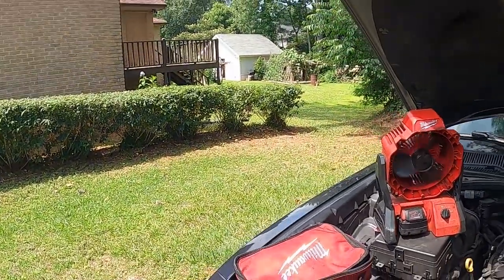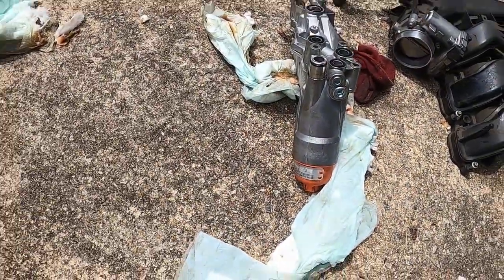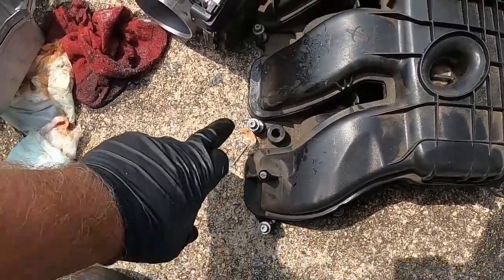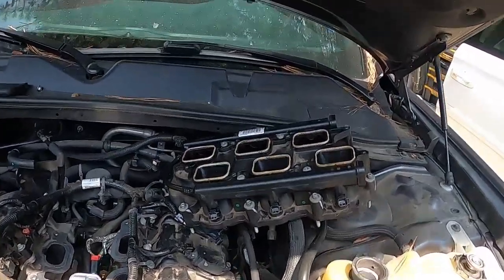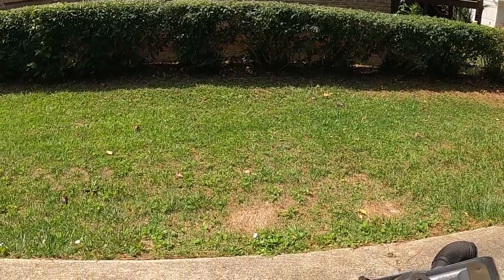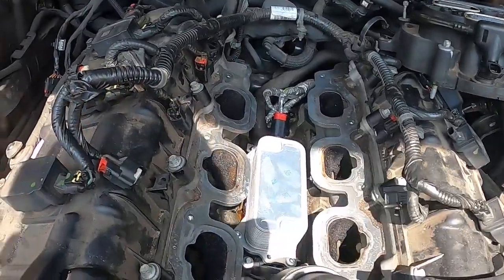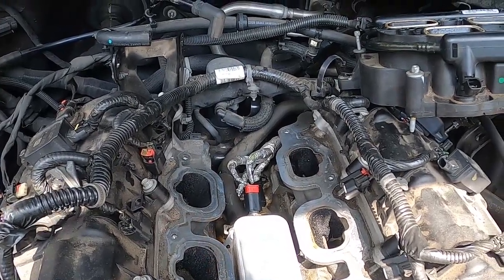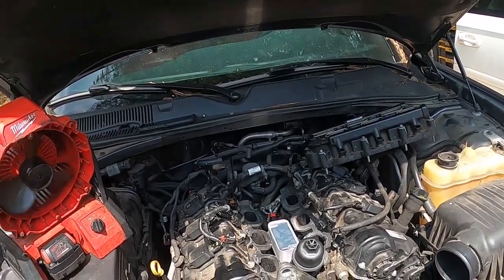DIY How to Replace 2016 Challenger 3 6 Oil Filter Housing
with a 27 year Master Mechanic. 2016 Challenger 3 6 Oil Filter Housing